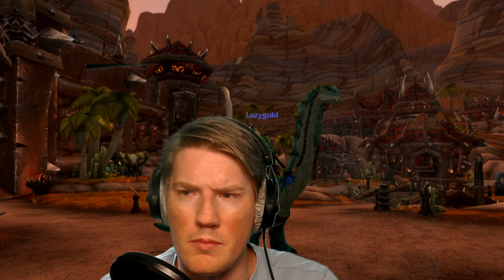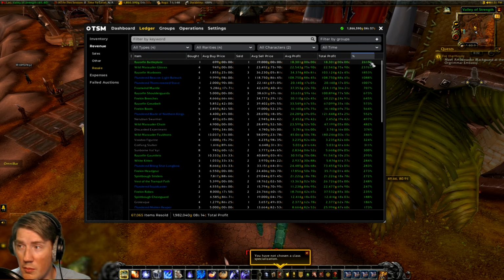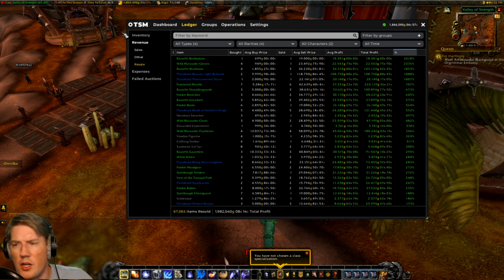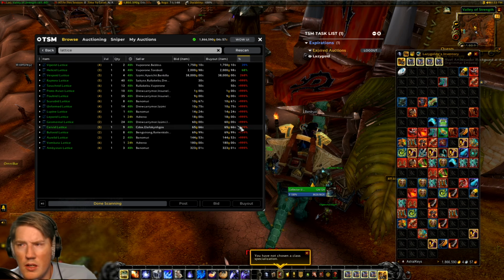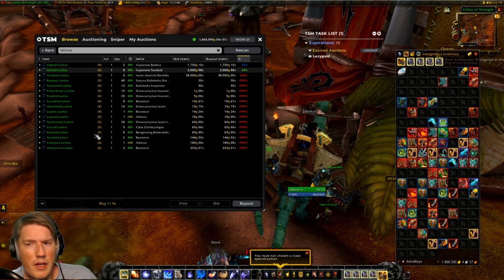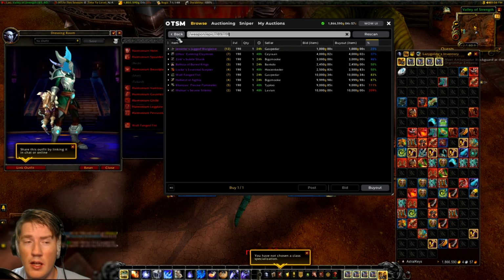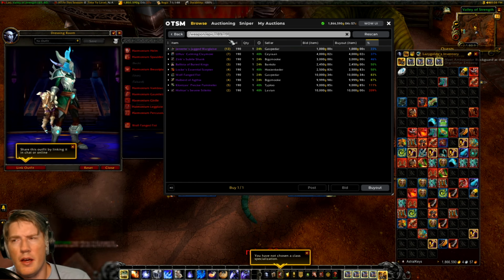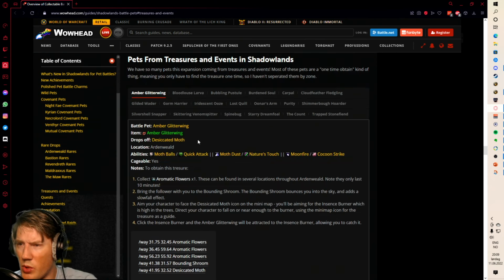Buy these Shadowlands items while their cheap! (Huge profit potential)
Let's look at what items have the potential to go up in value significantly as we go from Shadowlands to Dragonflight!